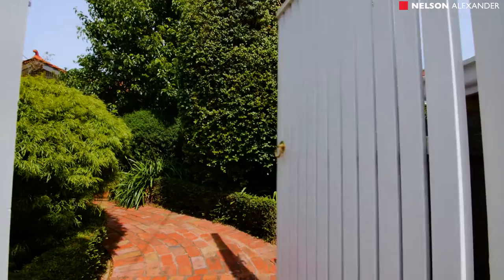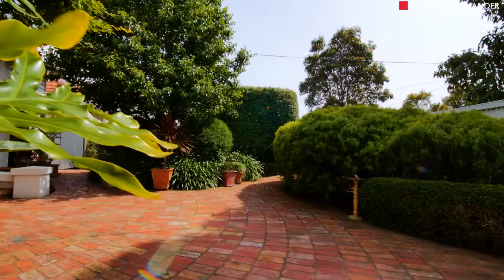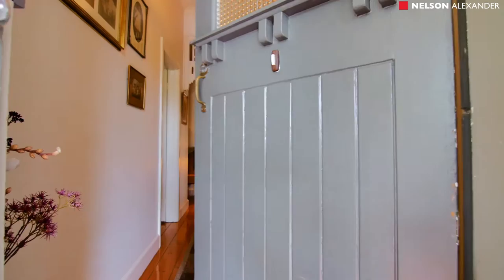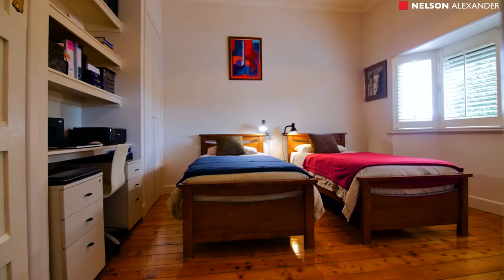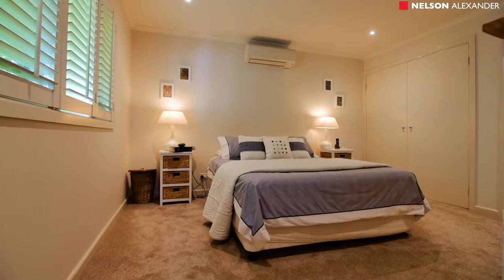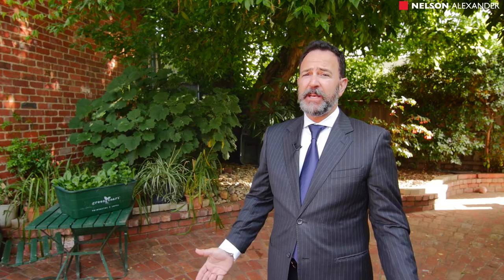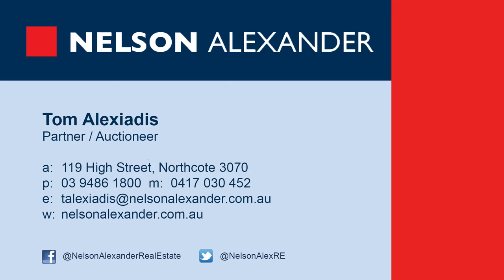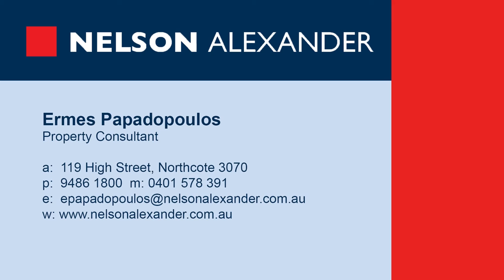109 Victoria Road, Northcote For Sale by Tom Alexiadis of Nelson Alexander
or call Tom Alexiadis on 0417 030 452

A captivating mix of period charm and contemporary style, this attractive Californian provides a ready-made inner-urban family lifestyle with its versatile two-level design and long list of quality features throughout. Beyond the high picket fence and private front garden, the home itself boasts three genuinely large bedrooms (upstairs master with private ensuite) and study area, updated main bathroom and additional powder room (third WC). Add to this light-filled open lounge and dining spaces, stone-top kitchen with breakfast bar and Asko dishwasher, plus a spacious rear living area with double doors revealing a private backyard with gorgeous gardens and extensive brick paving - ideal for entertaining. Other highlights include ducted heating and cooling plus split-system a/c, plantation shutters and polished floorboards, robes in all bedrooms, excellent storage spaces, gated off-street parking and more. Within the coveted Northcote High School zone, it's also walking distance to Johnson Park and All Nations Park, public transport options, Westgarth Primary School, as well as easy access to High Street and Station Street cafes and shops. Picture perfect!